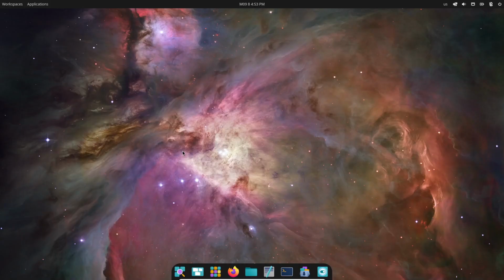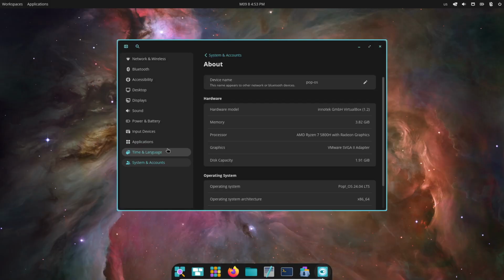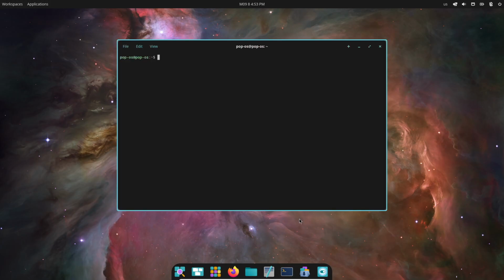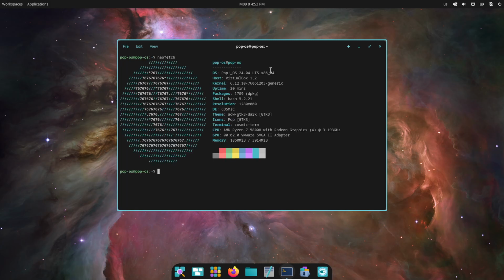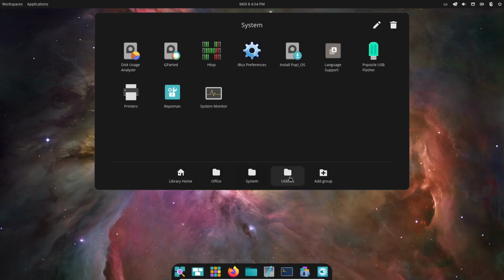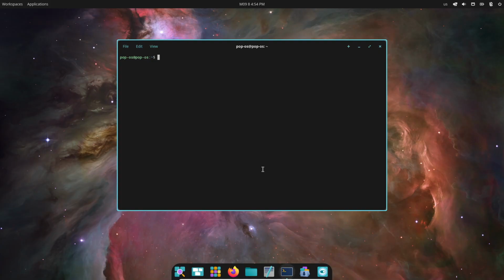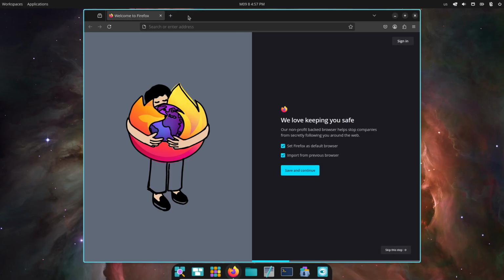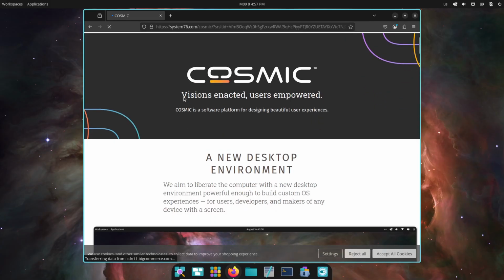COSMIC Beta Release is COMING! What You Need to Know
The wait is almost over! 🎉 The COSMIC desktop beta for Pop!_OS 24.04 LTS is officially arriving on September 25, 2025. After years of development, System76 is finally ready to share its brand-new Rust-based desktop environment with the world.

In this video, I break down:
✅ Why COSMIC took so long to develop
✅ What makes COSMIC different from GNOME and KDE
✅ How the Pop!_OS 24.04 LTS beta ties into the release
✅ Why this could be a game-changer for Linux desktops

Will COSMIC shake up the Linux world and become a major competitor to GNOME and KDE? Let’s talk about it!